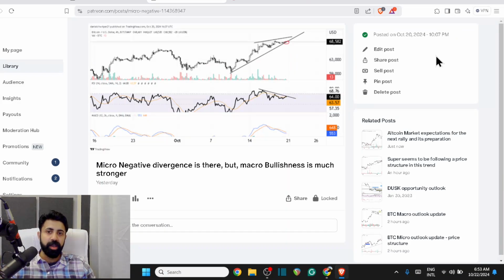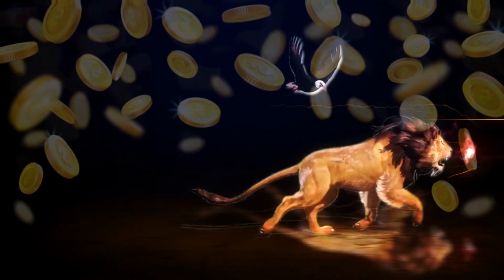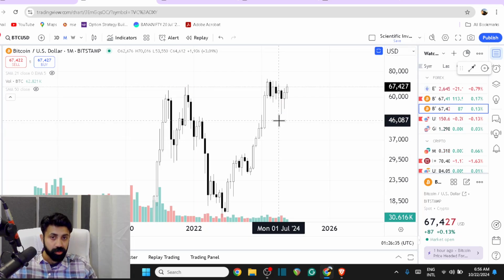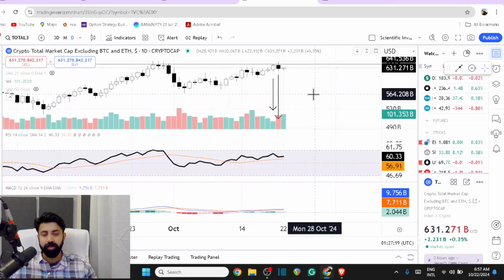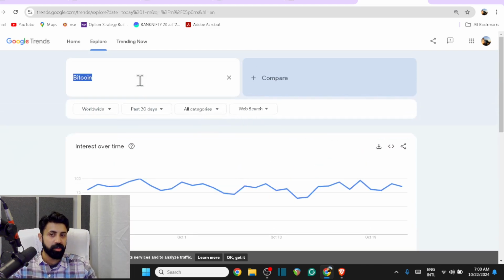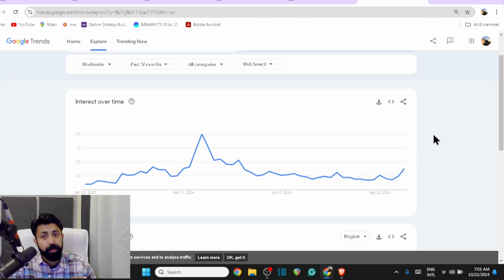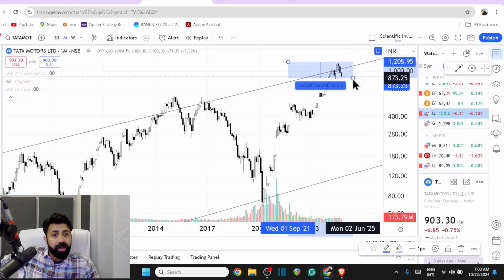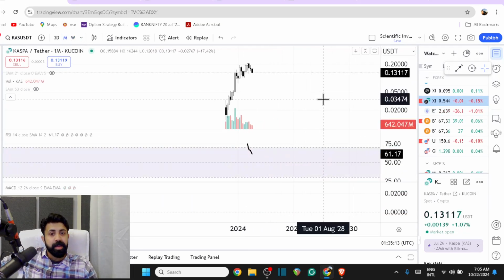Altcoin Millionaire season is coming - BTC - ETH - XRP - ALTS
Further Reading